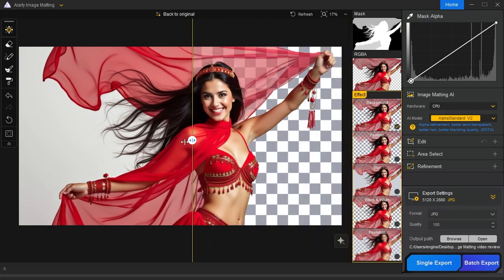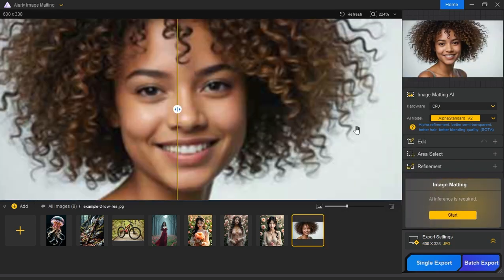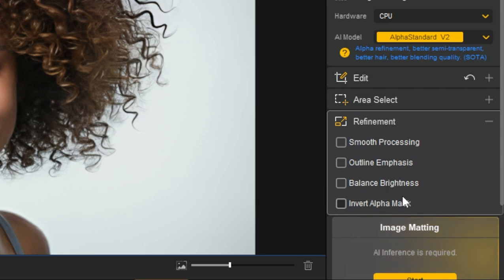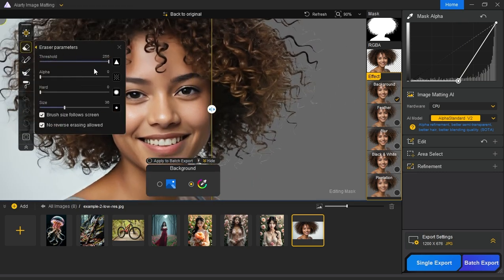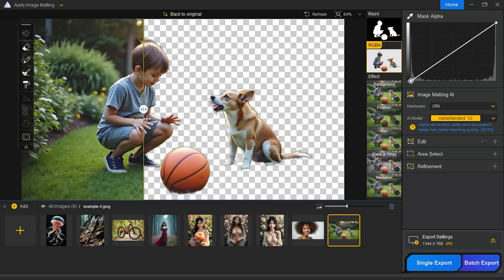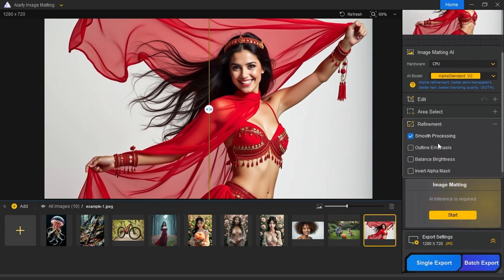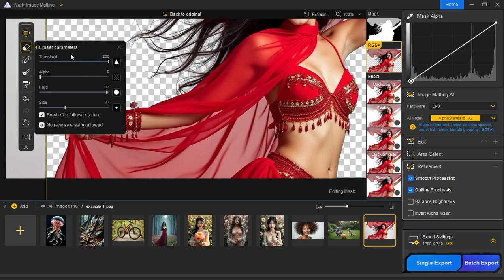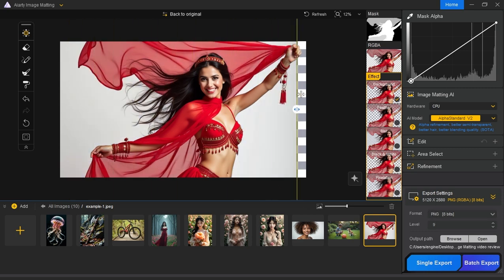Best AI Background Remover – Fast & High-Quality Image Removal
Easily remove and change image backgrounds with AI-powered precision - Aiarty Image Matting
Just a few clicks for fast, high-quality results—perfect for transparent backgrounds or custom replacements.
How to Remove an Image Background with Aiarty Image Matting

Step 1: Open Aiarty Image Matting, an AI-powered image background remover.
Step 2: Drag and drop your images into the software.
Step 3: Click "Start" to remove the image background.
Step 4: Click "Export" to save your transparent image.

Want to change the background? After AI analyzes the image, click "Background" to replace it with a custom image, blur the background, or apply other effects.

For the best results, you can also select an AI model tailored to your image type.

Plus, AI upscaling lets you enhance images to 4K, 8K, or even 10K resolution for superior quality